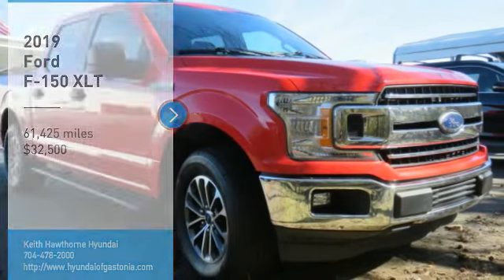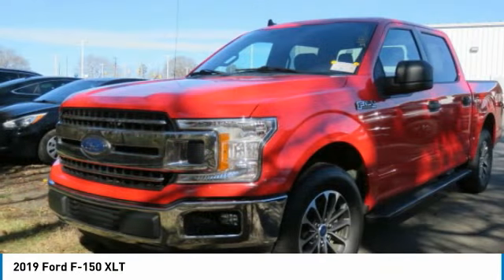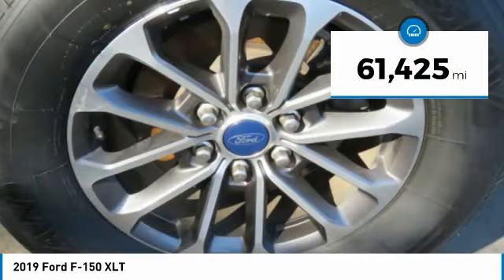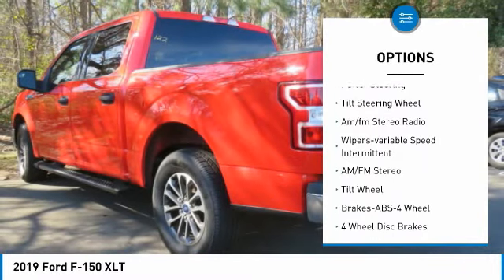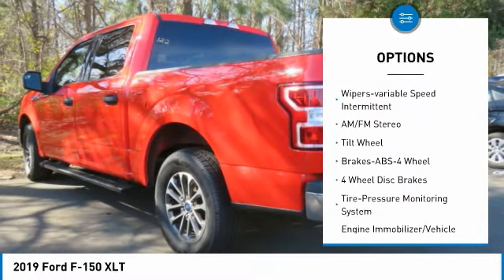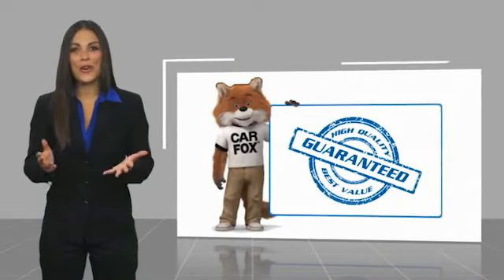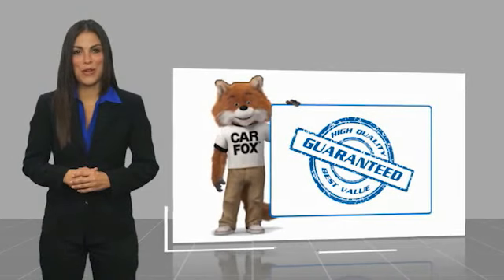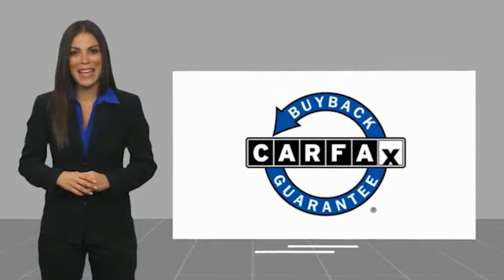2019 Ford F-150 H6298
2019 Ford F-150 XLT

FUEL EFFICIENT 25 MPG Hwy/19 MPG City! Apple CarPlay, Smart Device Integration, WiFi Hotspot, Remote Engine Start, iPod/MP3 Input AND MORE! KEY FEATURES INCLUDE: Back-Up Camera, iPod/MP3 Input, Onboard Communications System, Aluminum Wheels, Remote Engine Start, WiFi Hotspot, Smart Device Integration, Apple CarPlay. Ford XLT with Race Red exterior and Medium Earth Gray interior features a V6 Cylinder Engine with 290 HP at 6500 RPM*. MP3 Player, Privacy Glass, Keyless Entry, Child Safety Locks, Steering Wheel Controls. EXPERTS REPORT: This truck steers and handles about as well as anything in the class. It has confidence-inspiring brakes, too. They feel reassuring even when towing a trailer. -Edmunds.com. OUR OFFERINGS: When you are looking to shop for an incredible way to shop for a new or used car it is incredibly important that you will be able to find a dealership that is prepared to help you through the entire process. As a driver in Gastonia or Charlotte, the best place to shop for your next new or used car is none other than Keith Hawthorne Hyundai of Gastonia where we are prepared to offer you everything you could ever want in a dealership. We offer the Keith Hawthorne Advantage on all new vehicles and Horsepower calculations based on trim engine configuration. Fuel economy calculations based on original manufacturer data for trim engine configuration. Please confirm the accuracy of the included equipment by calling us prior to purchase.